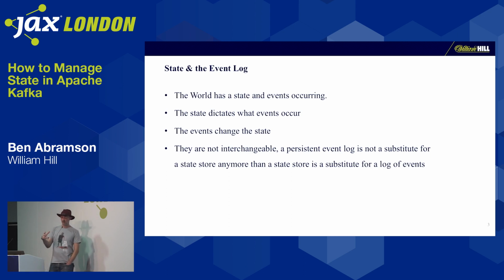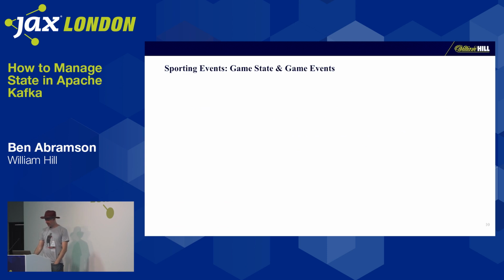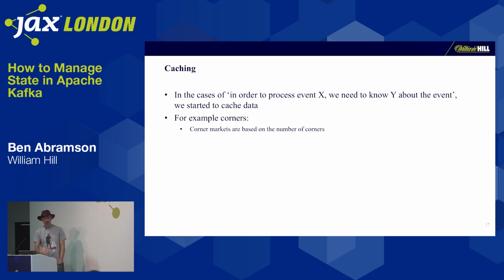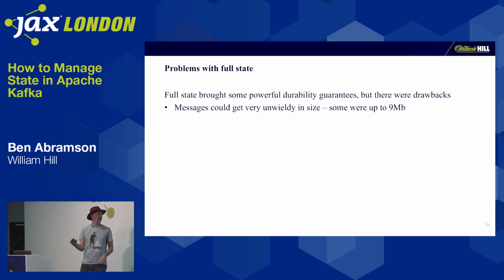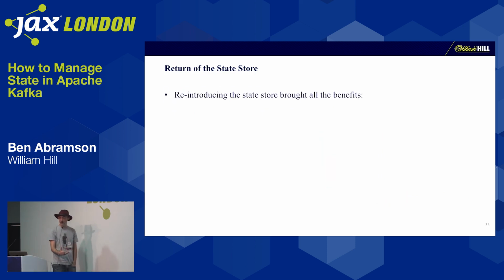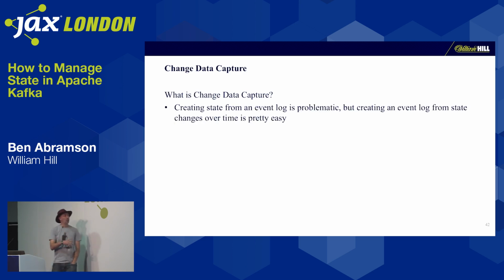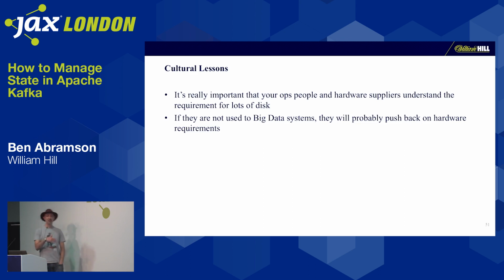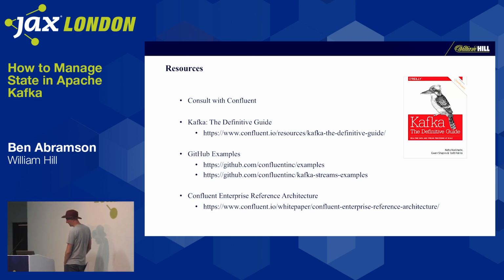How to Manage State in Apache Kafka | Ben Abramson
Apache Kafka has transformed our ability to move and process data. The old accepted approaches of request/response and RDBMS in system design are no longer the de facto options. However, what does this mean for the way we manage and store the state within our systems?

Event logs often have the full state within them, but that doesn’t necessarily mean that reading the event log from the start to build the current state is the best way to store and manage it. When considering event log based systems, it is vital to think carefully not only about functional considerations, but also non-functional considerations.

This talk is about the importance of considering performance, data consistency and latency from the start when architecturally planning event log systems. It will give examples how developers who were new to Kafka tried various different approaches to managing state in such systems. It shows the successes, the failures and the lessons learned and how an approach to managing state in an event log evolved, and where we hope to take it.

Does Kafka’s long living, persistent event log mean that we can now realise a utopia of fully stateless systems? Look before you leap, says Ben Abramson …